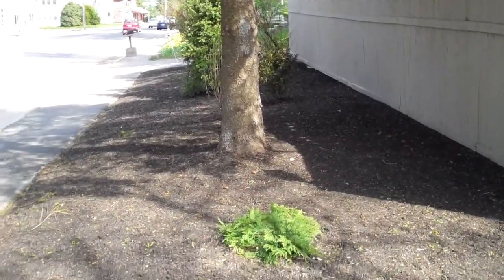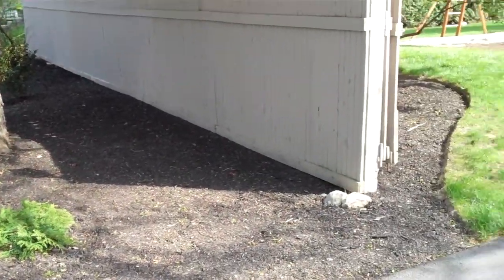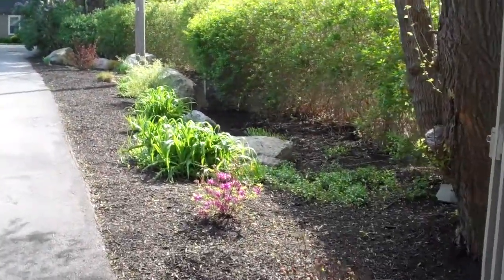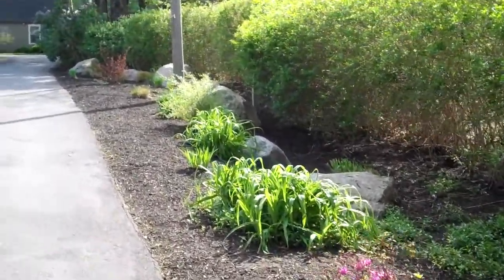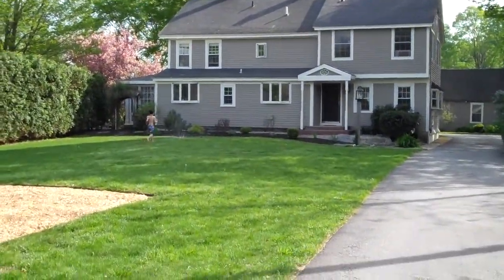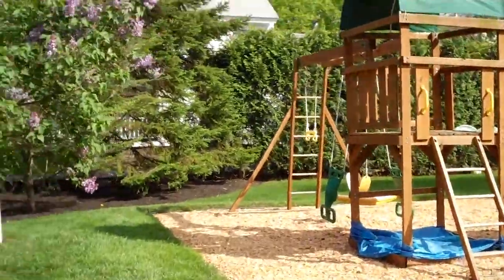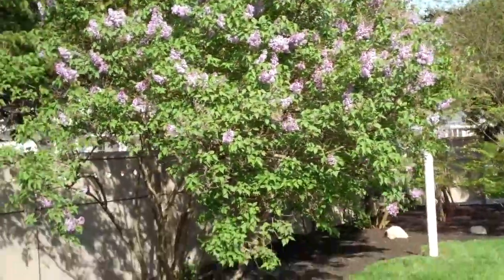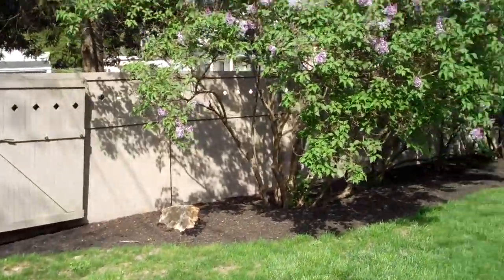Our House 5-2-10.MP4